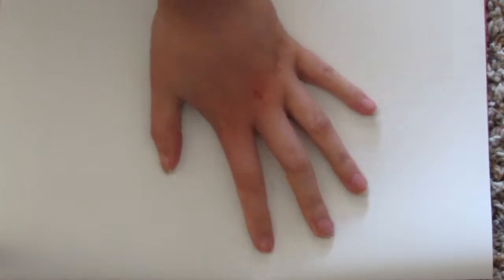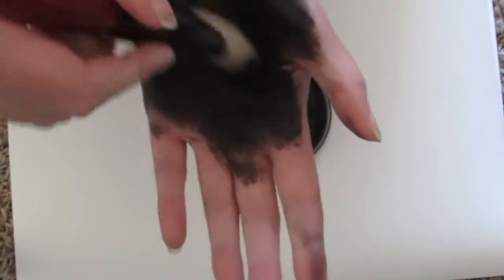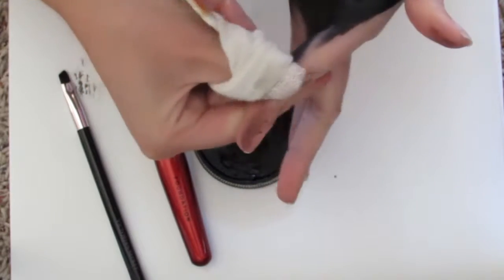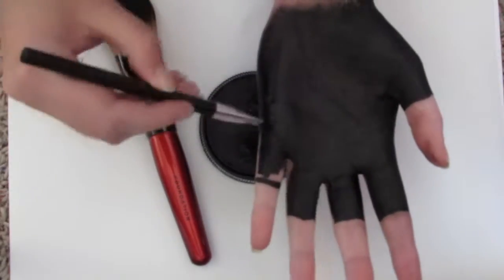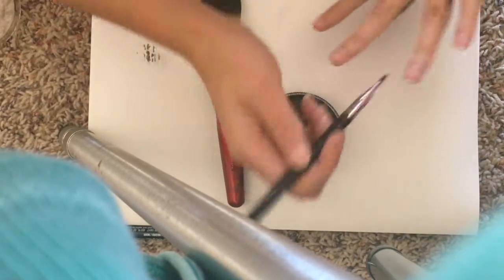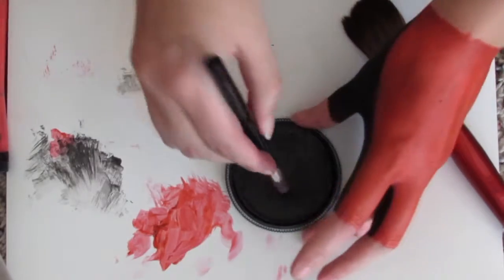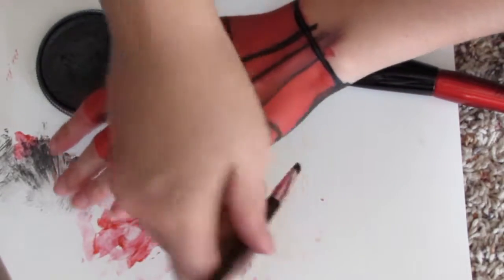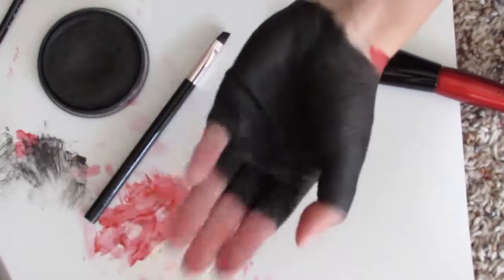Spider-Man: HoCo Costume Paint | A terrible tutorial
I talk too much, my editing's inconsistent, I'm not that talented, SUBSCROBLE TODAY!